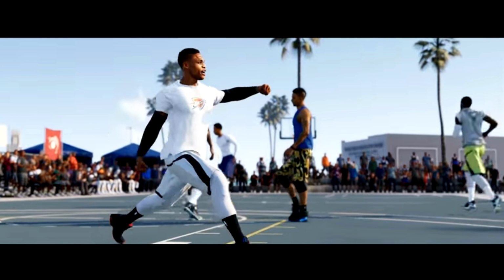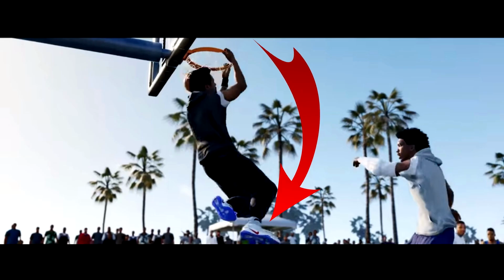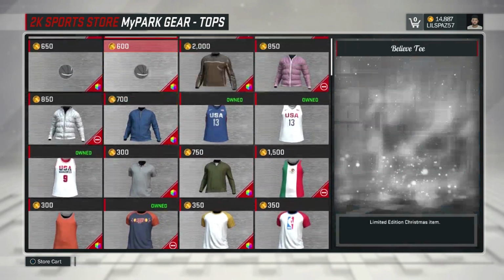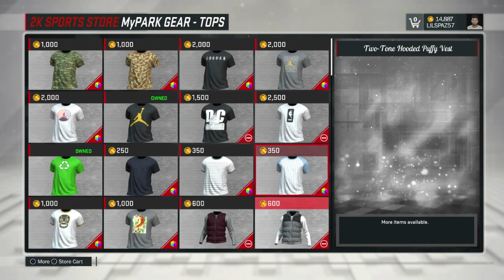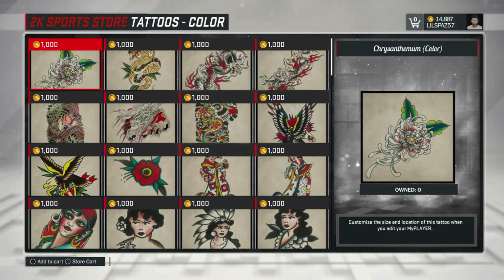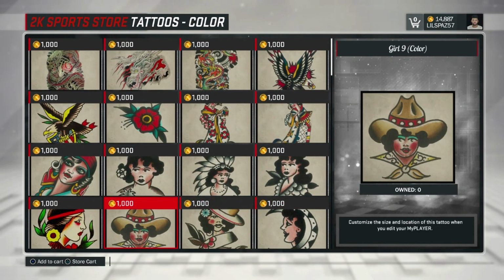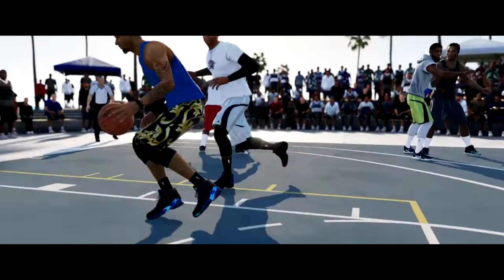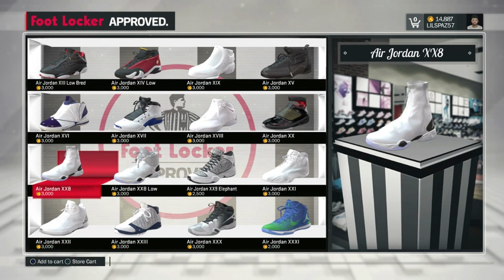NBA LIVE 18 NEW LOOT CRATES WHOS GEARS, TATTOOS, AND SHOES BETTER, 2K'S OR LIVE'S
NBA LIVE 18 Gameplay, NBA LIVE Loot Crate by LILSPAZ57